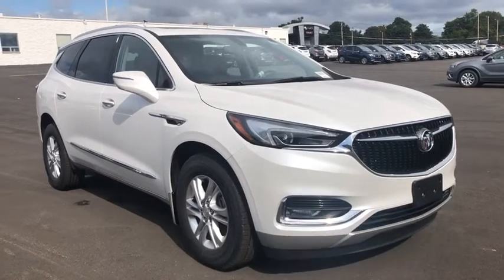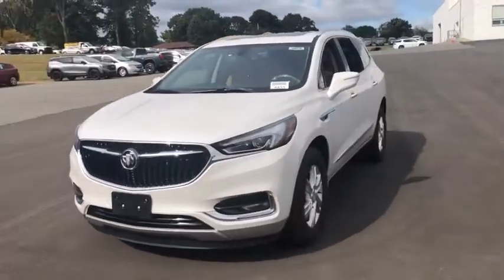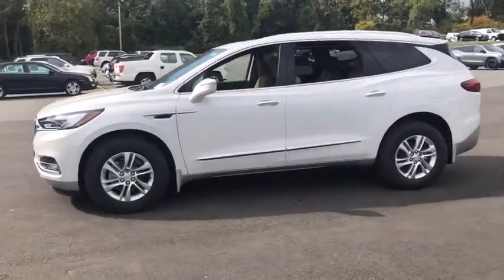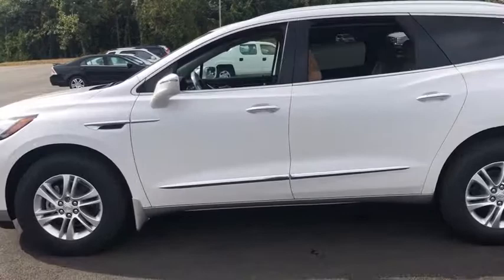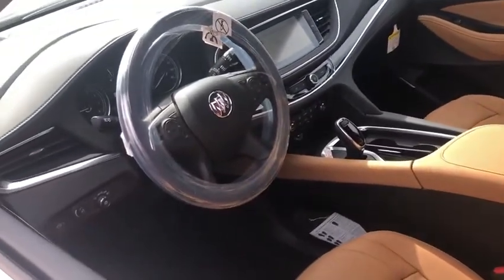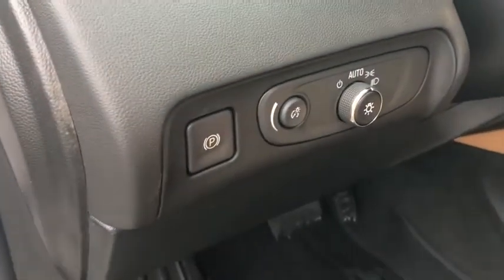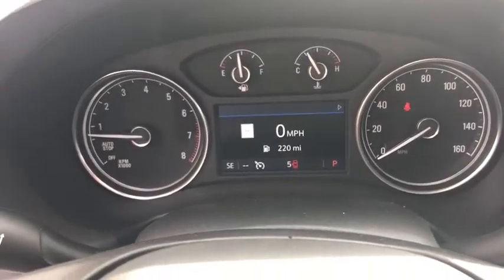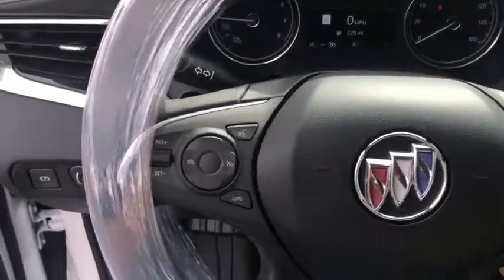2020 Buick Enclave Beacon, Middletown, Newburgh, Monroe, Marlboro, NY 6670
White Frost Tricoat New 2020 Buick Enclave available n Beacon, New York at Colandrea Buick GMC. Servicing the Middletown, NY Newburgh, NY Monroe, NY Marlboro, NY area.

Third Row Seat, Heated Leather Seats, Moonroof, All Wheel Drive, Power Liftgate, Quad Bucket Seats, Aluminum Wheels. WHITE FROST TRICOAT exterior and BRANDY WITH EBONY ACCENTS interior, Essence trim. EPA 25 MPG Hwy/17 MPG City!KEY FEATURES INCLUDELeather Seats, Third Row Seat, All Wheel Drive, Quad Bucket Seats, Power Liftgate Buick Essence with WHITE FROST TRICOAT exterior and BRANDY WITH EBONY ACCENTS interior features a V6 Cylinder Engine with 310 HP at 6800 RPM*.OPTION PACKAGESMOONROOF, FRONT POWER SLIDING transparent glass with rear fixed skylight, LPO, FLOOR LINER PACKAGE includes (RIA) first and second row All-weather floor liners, LPO, (RIB) third row All-weather floor liner, LPO and (CAV) Integrated cargo liner, LPO, ENGINE, 3.6L V6, SIDI, VVT STOP/START (310 hp [231 kW] @ 6800 rpm, 266 lb-ft of torque [359 N-m] @ 2800 rpm) (STD), TRANSMISSION, 9-SPEED AUTOMATIC (STD), AUDIO SYSTEM, 8 DIAGONAL BUICK INFOTAINMENT SYSTEM WITH NAVIGATION includes multi-touch display, AM/FM/SiriusXM stereo, Bluetooth streaming audio for music and most phones, Android Auto and Apple CarPlay capability for compatible phones, advanced voice recognition, in-vehicle apps, personalized profiles for infotainment and vehicle settings. Includes greater memory (Includes (UQA) Bose premium 10-speaker system and (KI6) 120-volt power outlet.OUR OFFERINGSWe are Family owned and operated. We have been in business for 42 years. Our location is convenient. We have a large New and Pre Owned inventory. Our staff can speak Spanish. Most importantly, we provide top notch customer service!Horsepower calculations based on trim engine configuration. Fuel economy calculations based on original manufacturer data for trim engine configuration. Please confirm the accuracy of the included equipment by calling us prior to purchase.
LICENSE PLATE BRACKET  FRONT MOUNTING PACKAGE,SEATS  FRONT BUCKETS  (STD),LPO  FLOOR LINER PACKAGE  includes (RIA) first and second row All-weather floor liners  LPO  (RIB) third row All-weather floor liner  LPO and (CAV) Integrated cargo liner  LPO,AUDIO SYSTEM FEATURE  BOSE PERFORMANCE-ENHANCED PREMIUM 10-SPEAKER SYSTEM  with amp and subwoofer,LPO  INTEGRATED CARGO LINER,BRANDY WITH EBONY INTERIOR ACCENTS  PERFORATED LEATHER-APPOINTED SEATS,LPO  ALL-WEATHER FLOOR LINER  THIRD ROW,SOUND AND SITES PACKAGE  includes (IOT) 8 diagonal Buick Infotainment System with Navigation  (UQA) Bose performance-enhanced premium 10-speaker system and (KI6) 120-volt power outlet,LPO  ALL-WEATHER FLOOR LINERS  FIRST AND SECOND ROWS,TRANSMISSION  9-SPEED AUTOMATIC  (STD),POWER OUTLET  120-VOLT,WHITE FROST TRICOAT  Includes Satin Nickel lower exterior accent color.),AXLE  3.49 FINAL DRIVE RATIO,TIRES  255/65R18 SL  ALL-SEASON  BLACKWALL  (STD),AUDIO SYSTEM  8 DIAGONAL BUICK INFOTAINMENT SYSTEM WITH NAVIGATION  includes multi-touch display  AM/FM/SiriusXM stereo  Bluetooth streaming audio for music and most phones  Android Auto and Apple CarPlay capability for compatible phones  advanced voice recognition  in-vehicle apps  personalized profiles for infotainment and vehicle settings. Includes greater memory (Includes (UQA) Bose premium 10-speaker system and (KI6) 120-volt power outlet.,LPO  FRONT AND REAR SPLASH GUARDS  PAINTED  (Available in Spectra Gray  Satin Nickel or Pitch Dark Night accent colors.),ENGINE  3.6L V6  SIDI  VVT STOP/START  (310 hp [231 kW] @ 6800 rpm  266 lb-ft of torque [359 N-m] @ 2800 rpm) (STD),WHEELS  18 (45.7 CM) ALUMINUM  PAINTED  (STD),MOONROOF  FRONT POWER SLIDING  transparent glass with rear fixed skylight,ESSENCE PREFERRED EQUIPMENT GROUP  Includes Standard Equipment,Blind Spot Monitor,Cross-Traffic Alert,Keyless Start,All Wheel Drive,All Wheel Drive,Power Steering,ABS,4-Wheel Disc Brakes,Aluminum Wheels,Tires - Front All-Season,Tires - Rear All-Season,Temporary Spare Tire,Rear Spoiler,Heated Mirrors,Power Mirror(s),Integrated Turn Signal Mirrors,Automatic Headlights,Privacy Glass,Intermittent Wipers,Remote Trunk Release,Power Liftgate,Hands-Free Liftgate,AM/FM Stereo,Satellite Radio,MP3 Player,Bluetooth Connection,Auxiliary Audio Input,Smart Device Integration,Satellite Radio,Requires Subscription,WiFi Hotspot,MP3 Player,Auxiliary Audio Input,Bucket Seats,3rd Row Seat,Bucket Seats,Rear Bucket Seats,Leather Seats,Heated Front Seat(s),Power Driver Seat,Power Passenger Seat,Power Driver Seat,Driver Adjustable Lumbar,Passenger Adjustable Lumbar,3rd Row Seat,Floor Mat